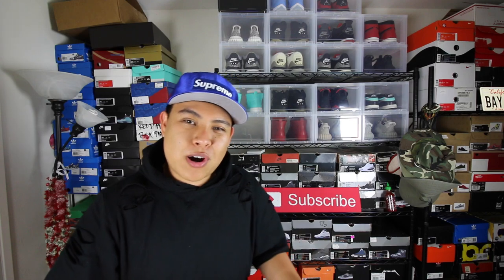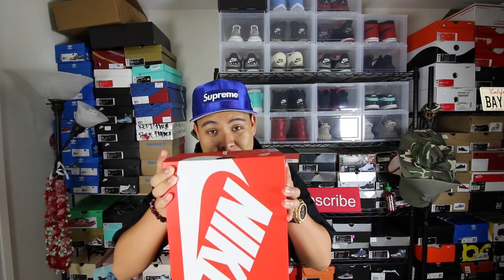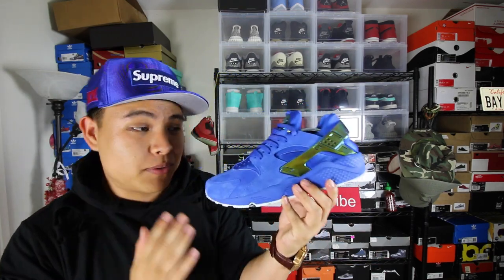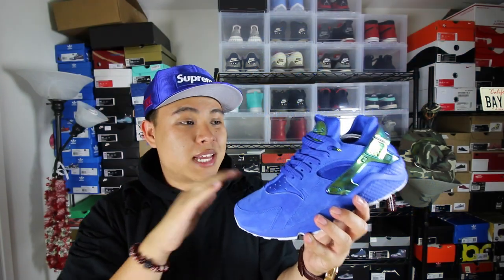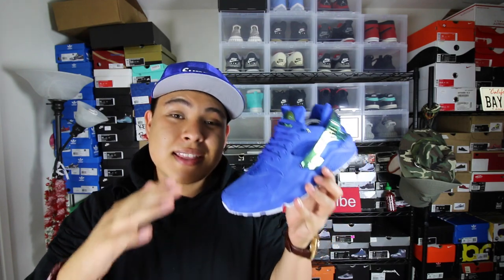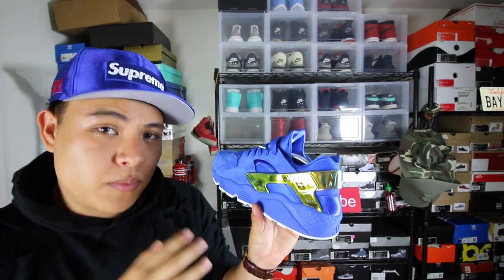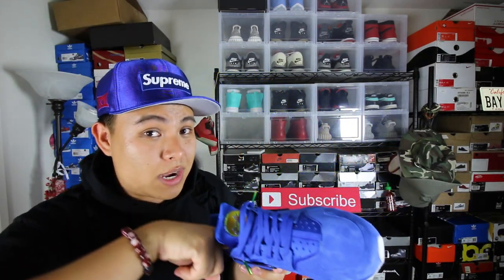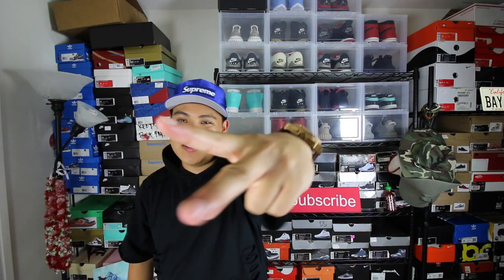UNDFTD X NIKE AIR HUARACHE 'CRENSHAW LOWRIDER' REVIEW + ON FEET!!!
CLOTHING/SNEAKER SPECIALS!